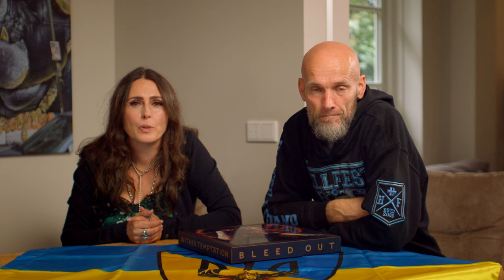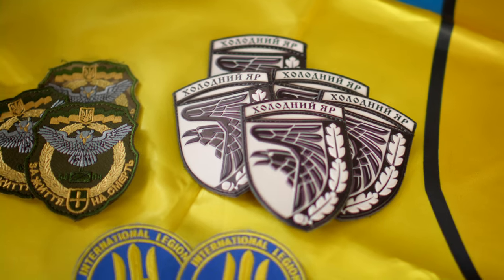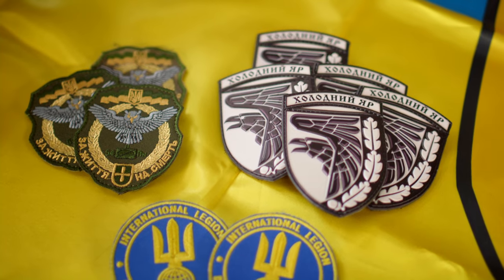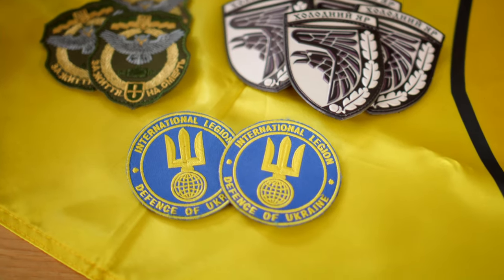This is how we raise awareness for the war in Ukraine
Thirty of you, who bought the 'Bleed Out' box set, will receive a military patch. Here's how we support and spread awareness around the amazing work of Ukraine Aid Ops.

Bleed Out - the album, signifies a bold leap forward for us. From contemporary, hard-hitting djenty riffs to soaring melodies displaying their symphonic roots, we have created a sonic journey that fuses diverse musical styles and thought-provoking themes. This is an album that is as epic as it is unflinchingly outspoken.